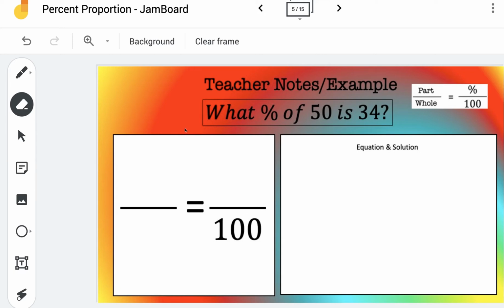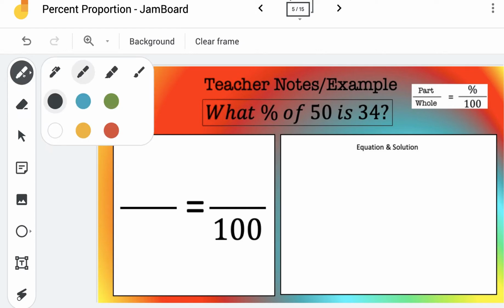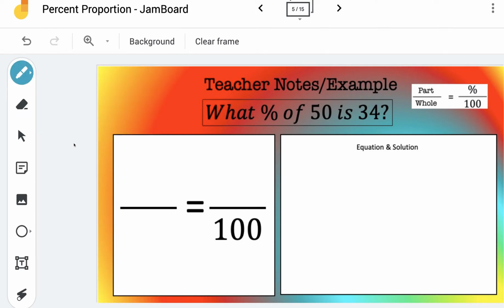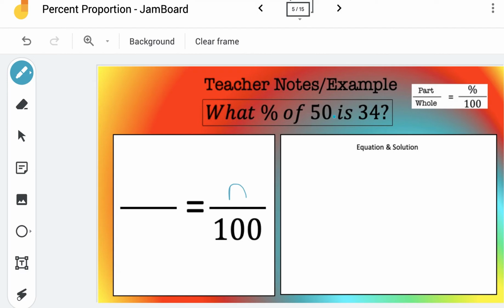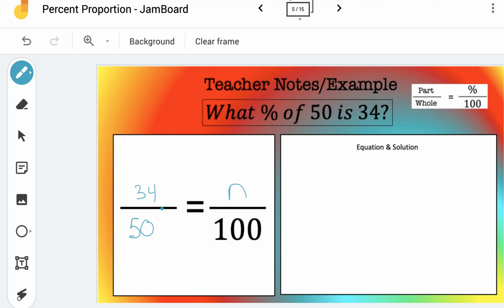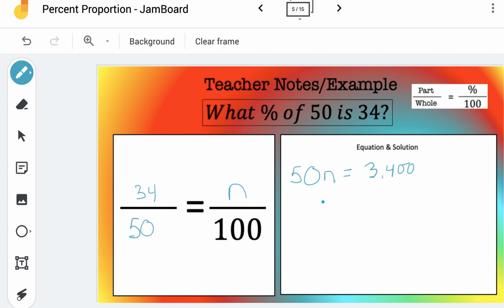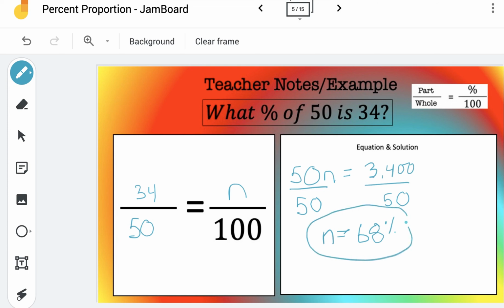How to use the percent proportion.